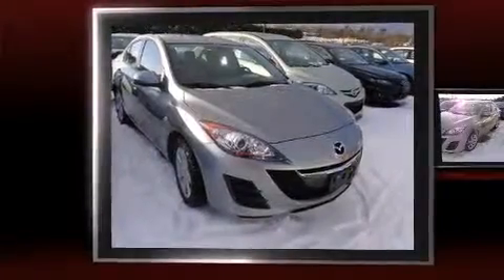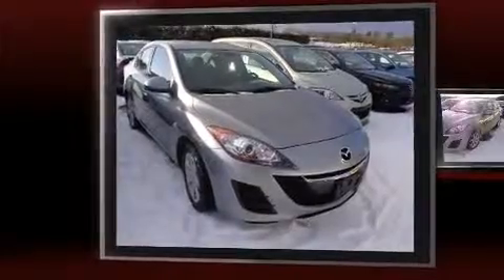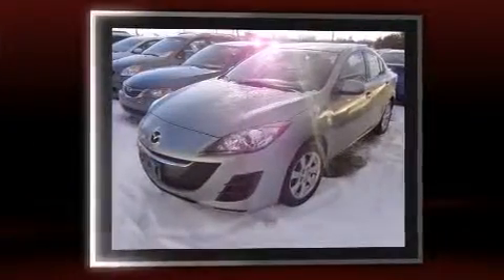2010 Mazda Mazda3 GS in Gatineau, QC J8Z 3J6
MEGA AUTOMOBILE
1261 ST. JOSEPH BLVD.

Come test drive this 2010 Mazda Mazda3. This 4 door, 5 passenger sedan still has less than 120,000 kilometers! It features a front-wheel-drive platform, an automatic transmission, and a 2 liter 4 cylinder engine. Top features include power windows, a tachometer, variably intermittent wipers, front bucket seats, air conditioning, tilt steering wheel, power door mirrors, and more. Mazda also prioritized safety and security with features such as: dual front impact airbags with occupant sensing airbag, head curtain airbags, anti-whiplash front head restraints, ignition disabling, and 4 wheel disc brakes with ABS. Brake assist technology provides extra pressure when applying the brakes. We know that you have high expectations, and we enjoy the challenge of meeting and exceeding them! Please don't hesitate to give us a call.